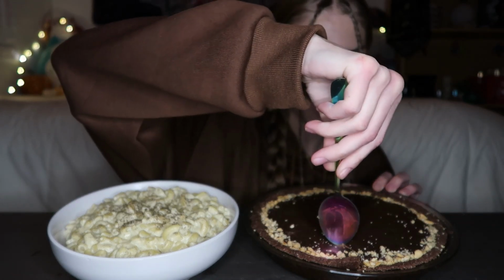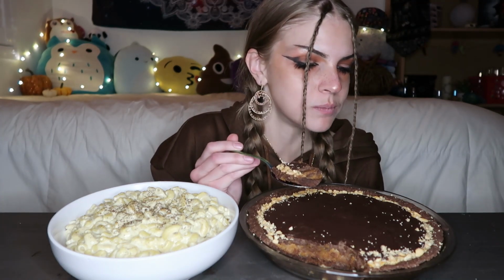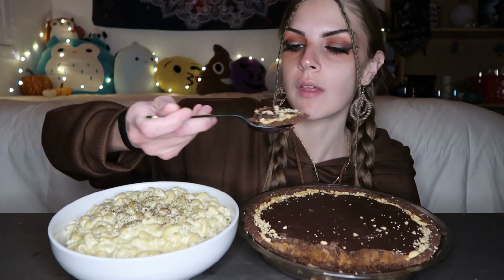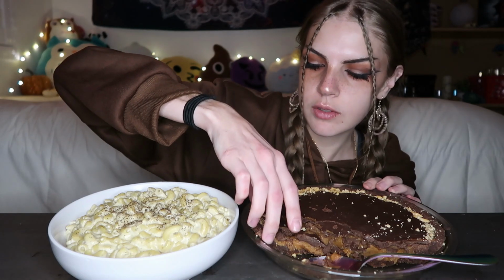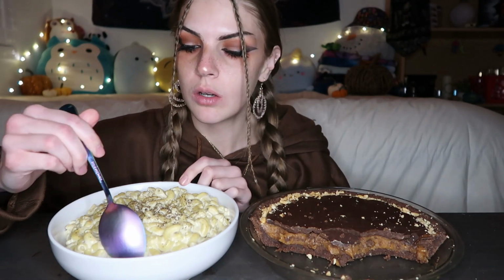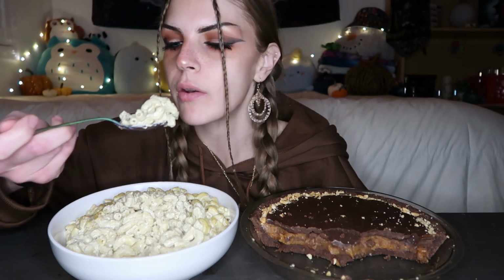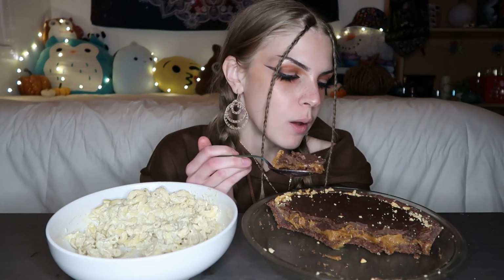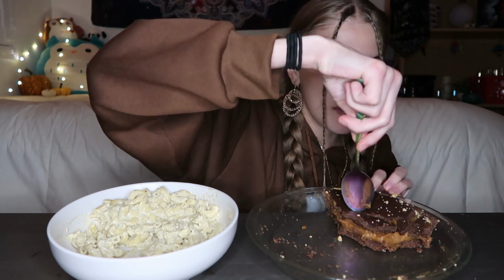CREAMY PASTA AND SNICKERS PIE MUKBANG + Recipe | Keto and Vegan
Hello my amazing friendos!
Today is world diabetes day, so I wanted to make some diabetic friendly foods for todays mukbang! I made a pasta, and a pie! Super warm dishes for this time of year! I also read and react to more of your scary stories! I really hope you enjoy as much as I did!

Pasta Sauce Recipe:
-Keto Pasta of choice
-1 Block Firm Tofu (drained)
-2 Tsp Garlic Powder
-2 Tsp Onion Powder
-1/4 Cup Nutritional Yeast
-1 Tsp Dried Parsley
-1-2 Tsp Black Pepper
-2-3 Tsp Salt
-Juice 1/2 Lemon
-1/3 Cup Olive Oil
-1/2 Cup Water
Blend all ingredients until smooth. Add more water if too thick. Stir into cooked pasta. Enjoy!

MY VEGAN COOKBOOK: My Vegan: 32 Easy Vegan Recipes